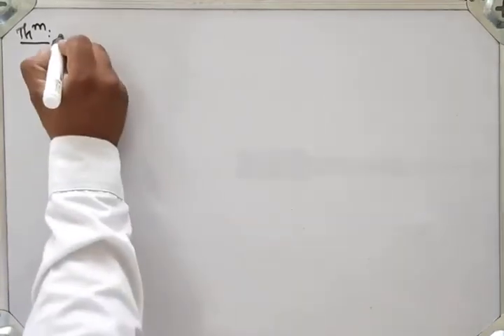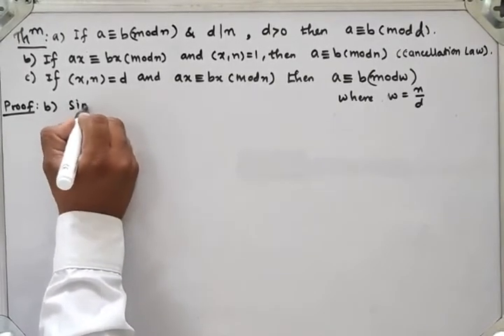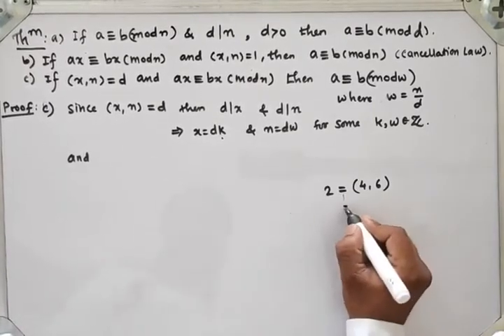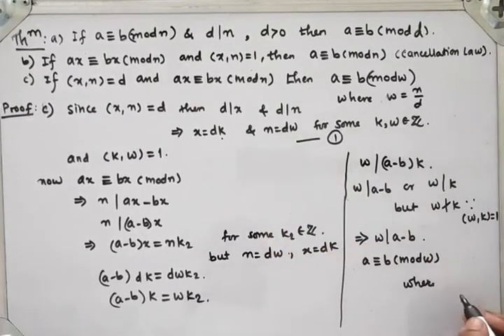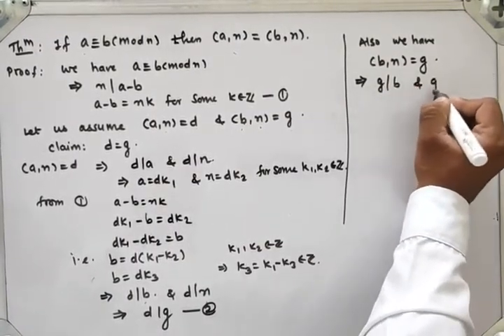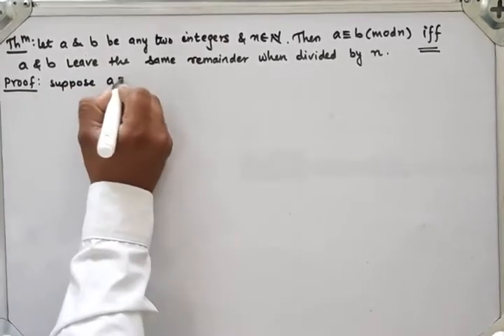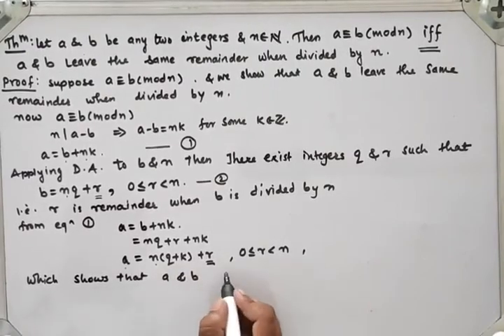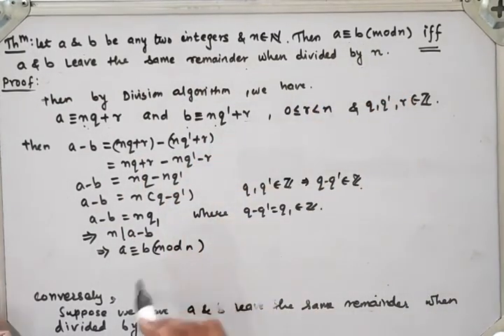9 SYBSc(Comp.Sci) Integers || Theorems on Congruence mod n